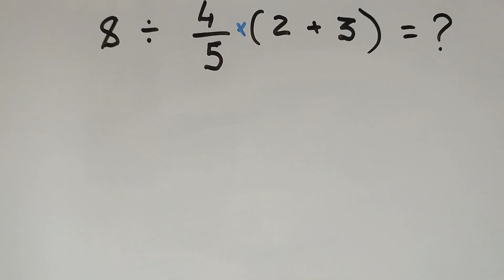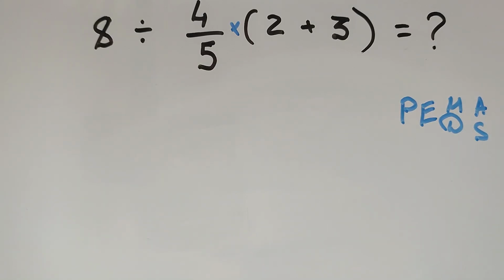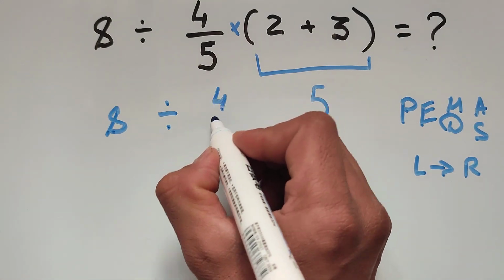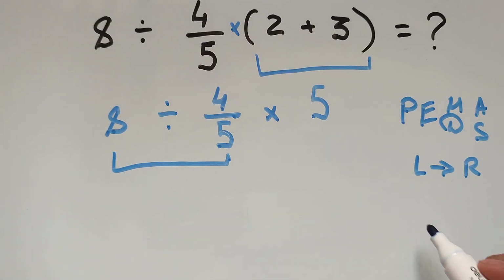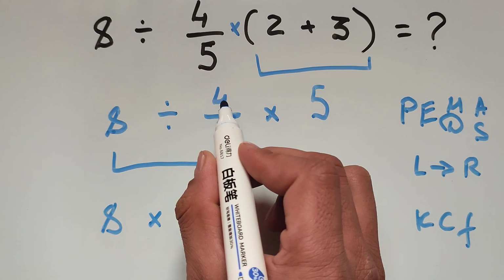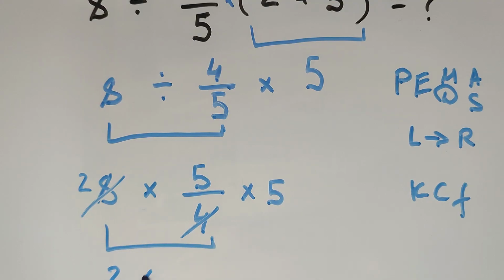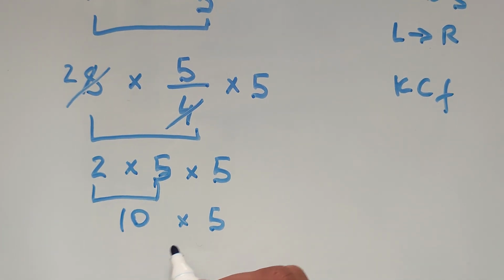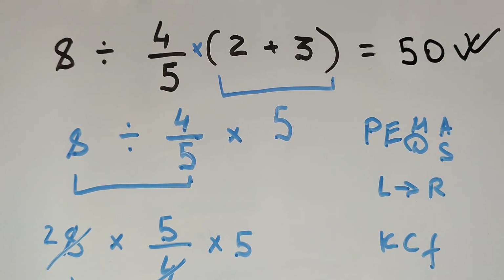Most People Get This Simple Math Question Wrong!